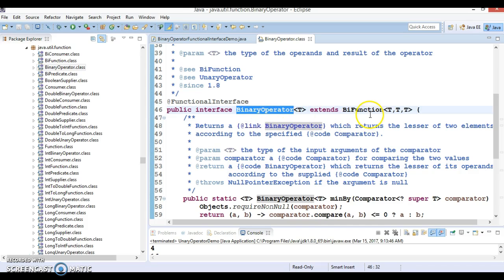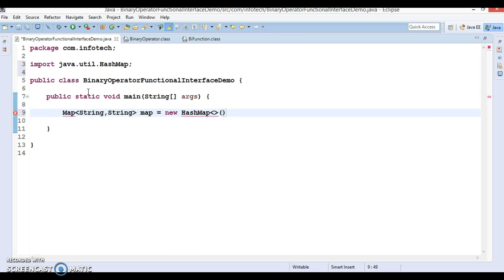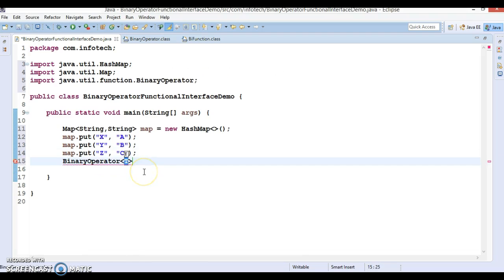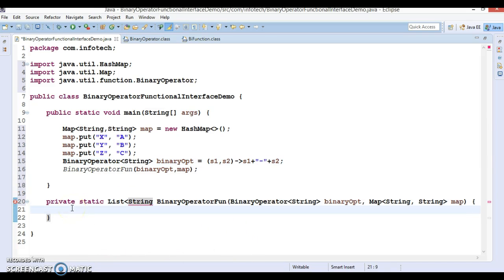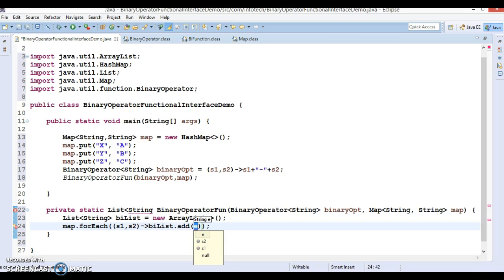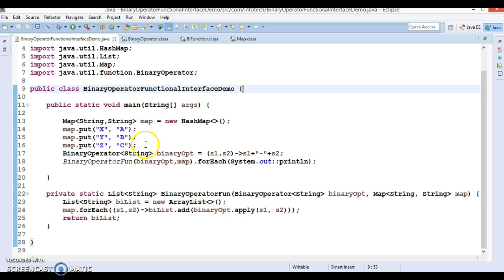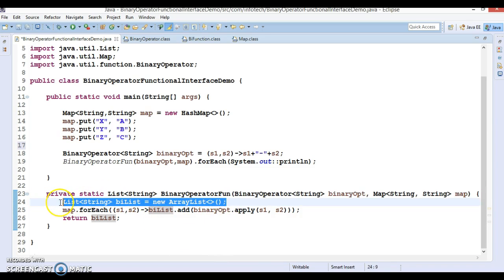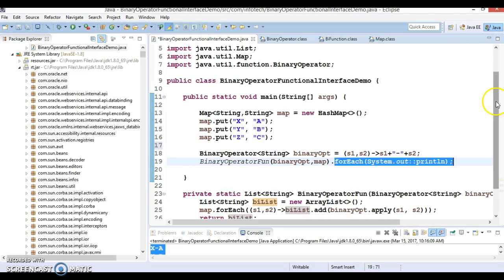BinaryOperator Functional Interface in JAVA 8 | Writing Lambda Expression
In this video tutorial you will learn how to make use of BinaryOperator Functional Interface in java 8 using a demo project.
Below is the GitHub link to download source Code:
lInterfaceDemo.git